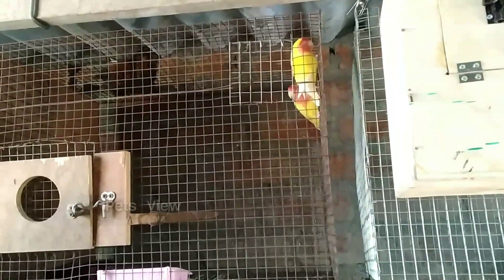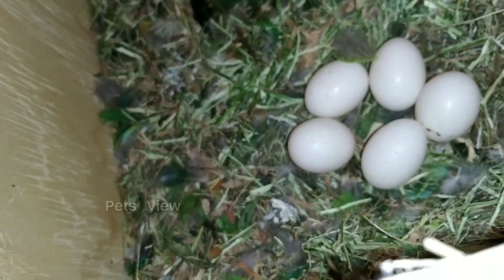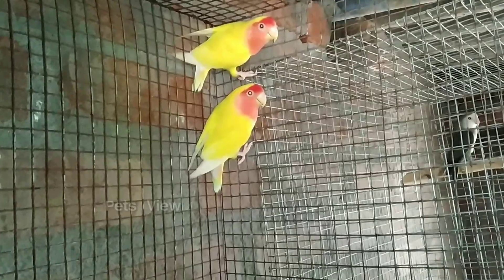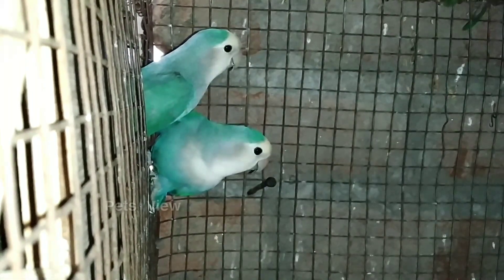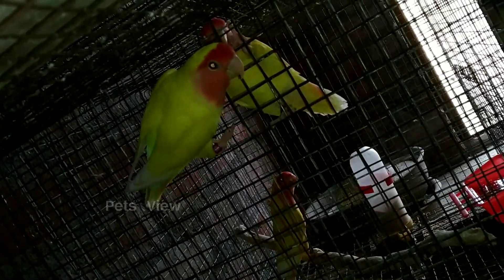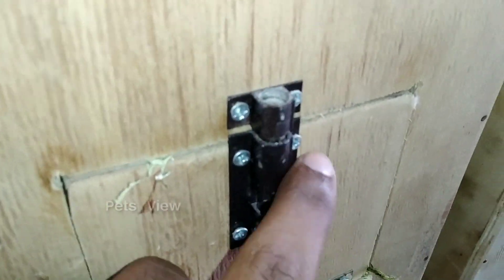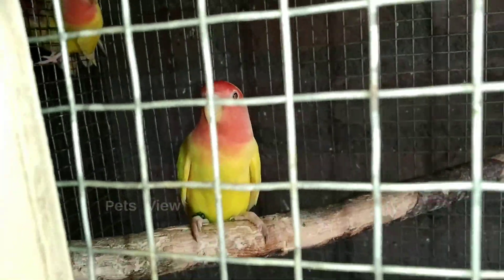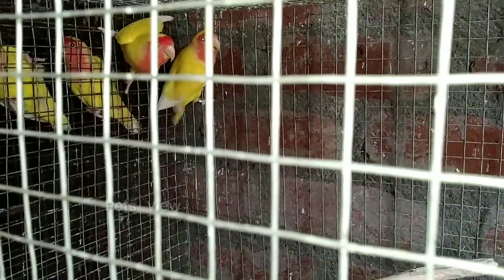African Lovebirds Egg Update Tamil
உங்கள் பண்ணை மற்றும் பெட்ஷாப் விமர்சனம் வீடியோ எங்க சேனல் வரா 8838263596 க்கு Watsapp Message  செய்யவும்